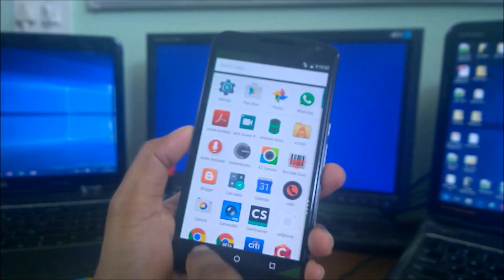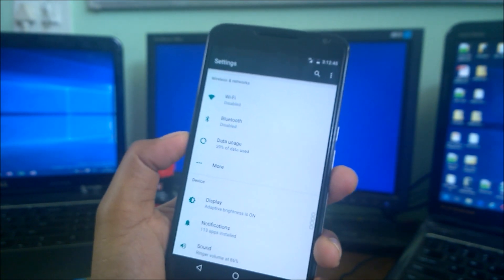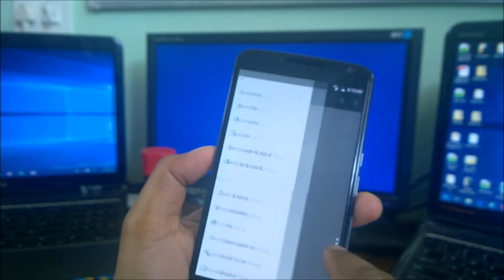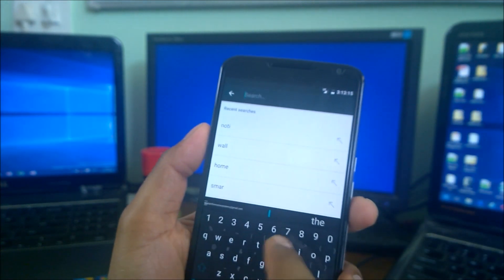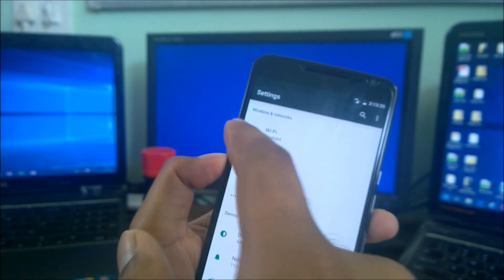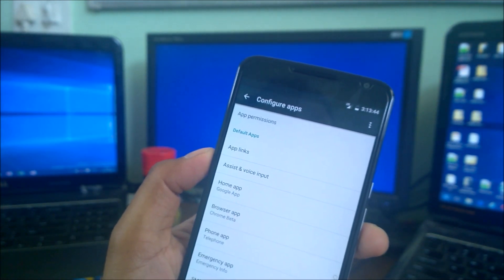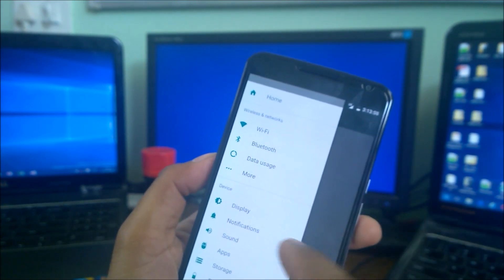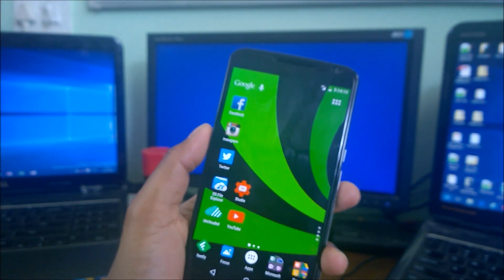How to Set Default Launcher In Android N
See how we can change the homescreen or launcher in Android N. Android N is slightly different than Android M in terms of settings.